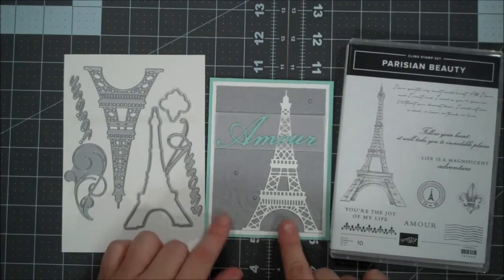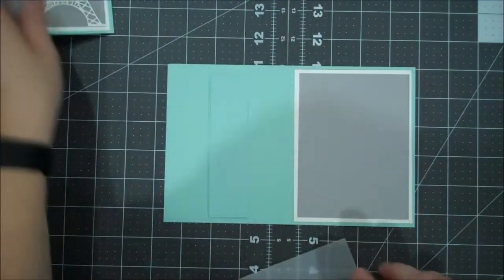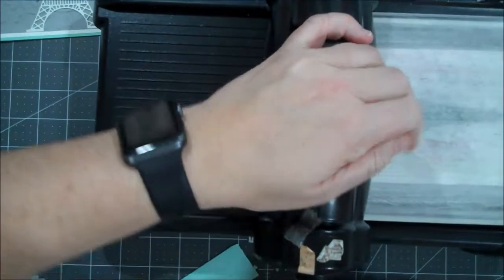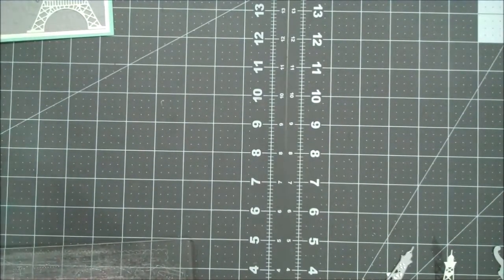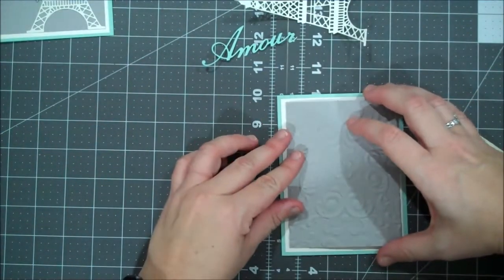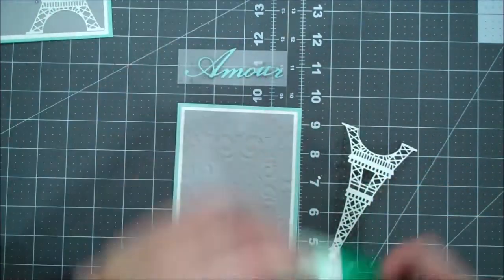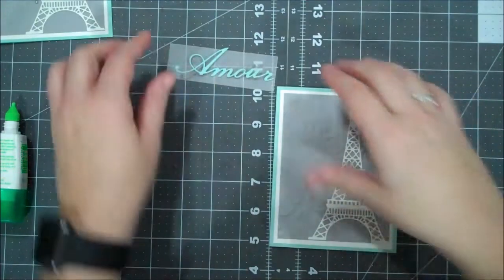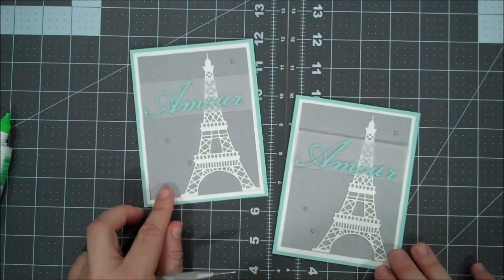Parisian Beauty Amour Card Episode 421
(Note: If you sign up by the 10th of the month, you will receive that month's kit.)